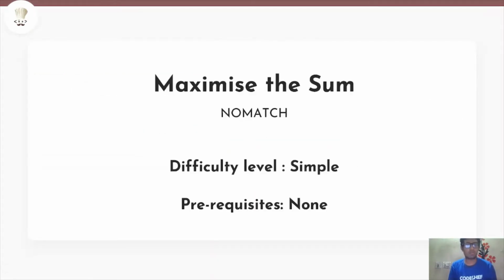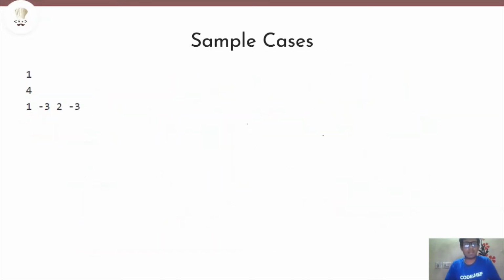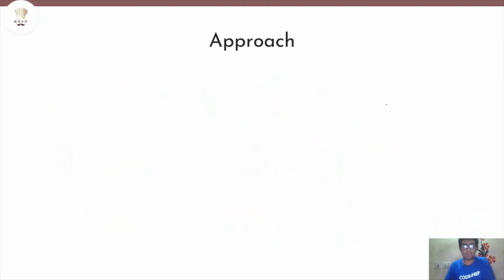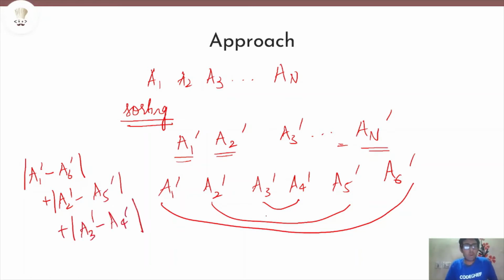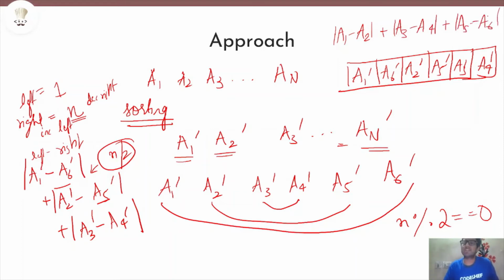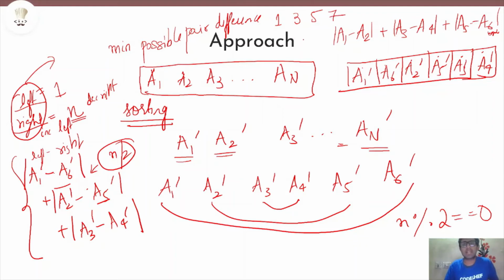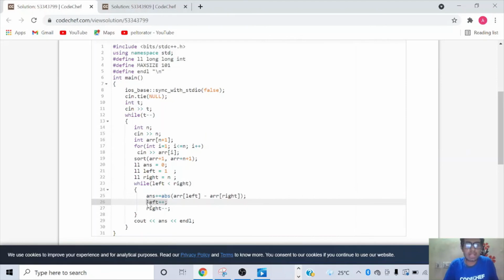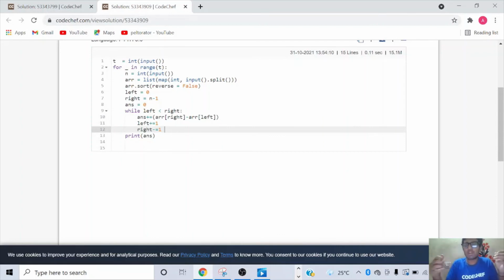NOMATCH | Maximise the Sum | Coding with Logic: CP Problems Solved simple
Improve your skills and logic and master the art of Competitive Programming with CodeChef. It's best if you can solve it yourself. But if you can't, you can always check out the detailed explanation of the problem by our expert educators in these videos where top coders and experts in the industry will explain questions of varying difficulty in detail. In this video, Athreya Uppili will be discussing the problem: Maximise the Sum (NOMATCH).

You can skip to watch the relevant parts:
Timestamps
00:00 - Introduction
00:14 - Problem Statement
01:38 - Sample Cases
03:43 - Approach
08:50 - C++ Code
10:17 - Python Code